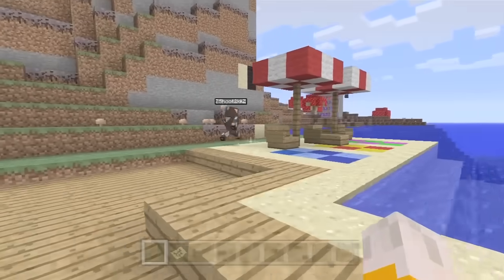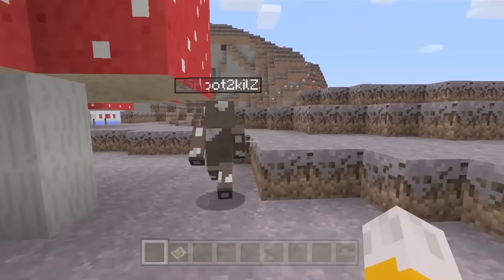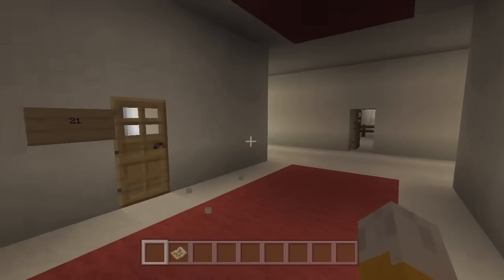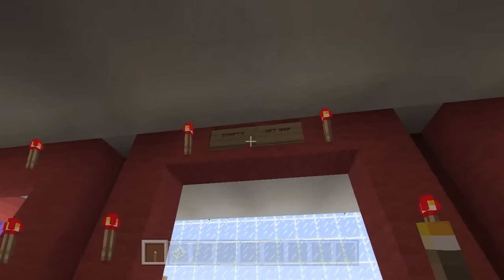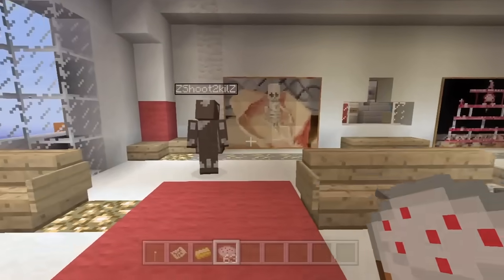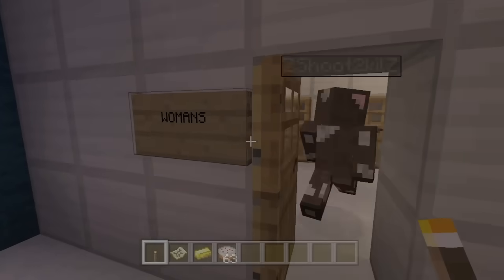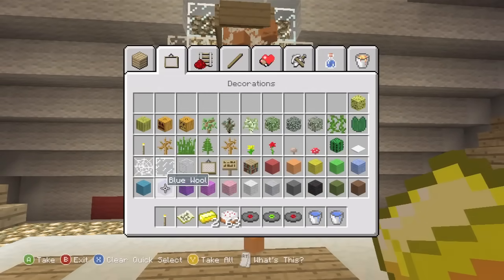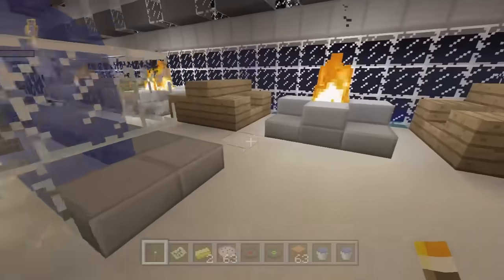Minecraft Xbox - Massive Cruise Ship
In this video I tour a massive cruise ship that was built by ZShoot2KillZ and JN KINGZ.